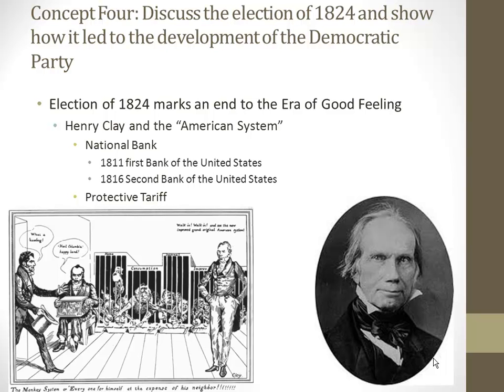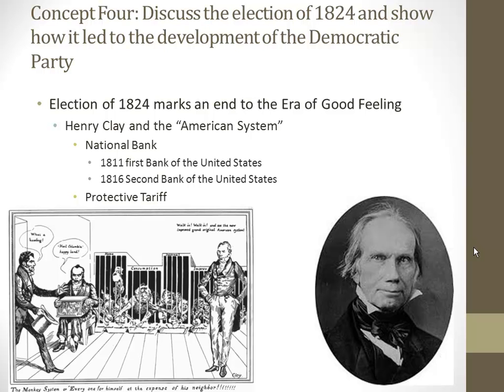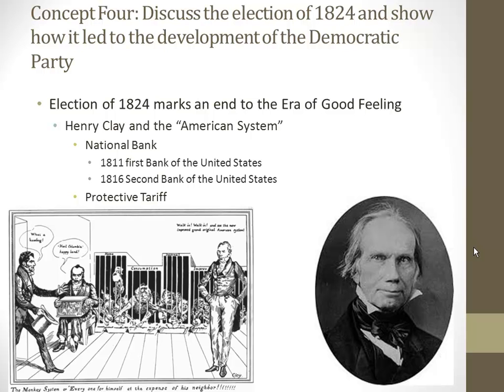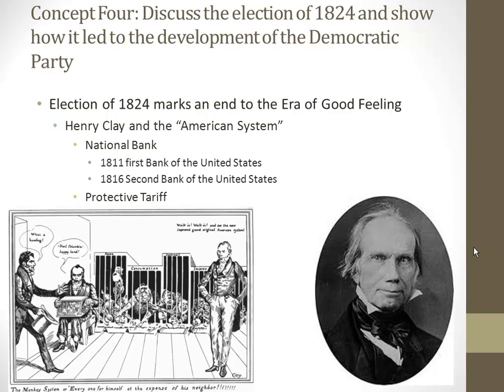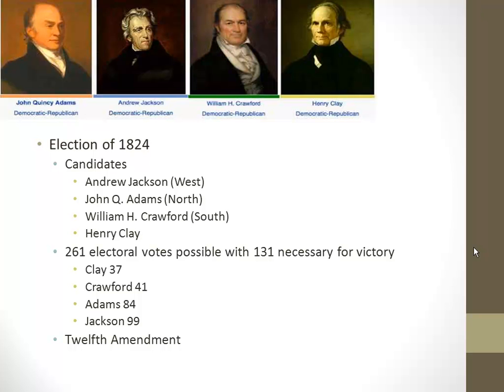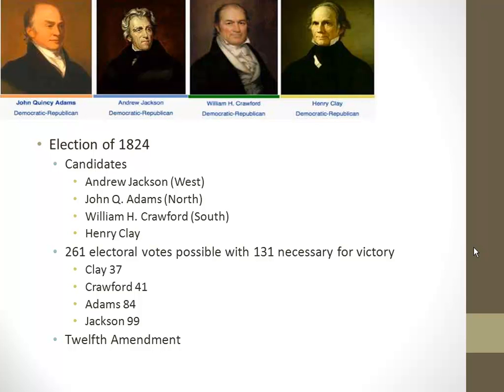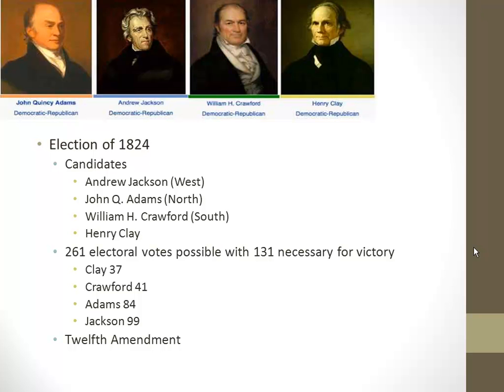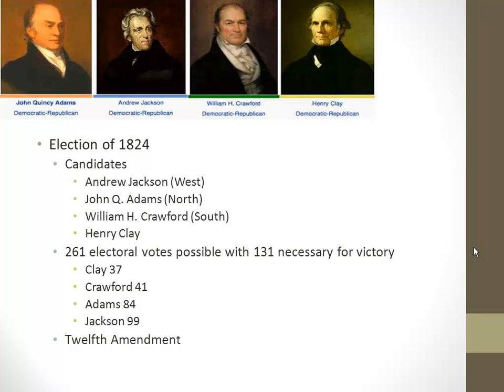Two Party System Concept Four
Concept Four: Discuss the election of 1824 and show how it led to the development of the Democratic Party